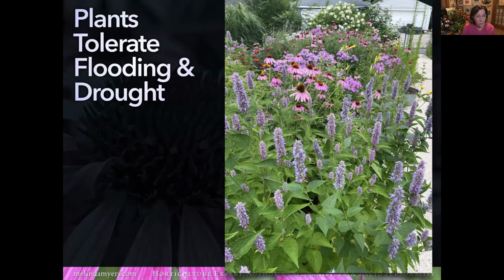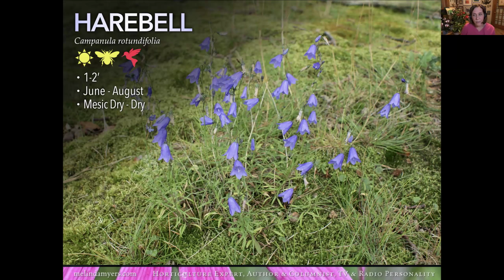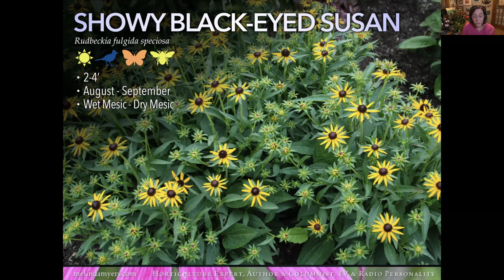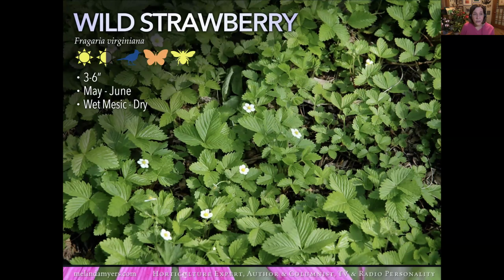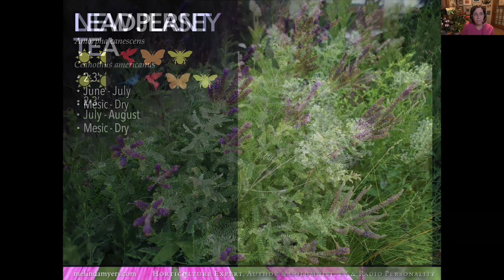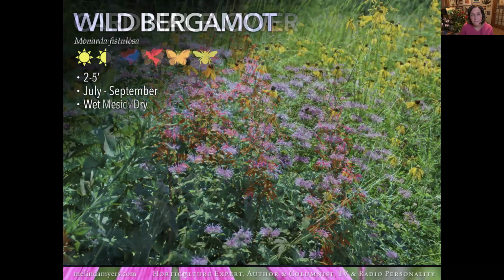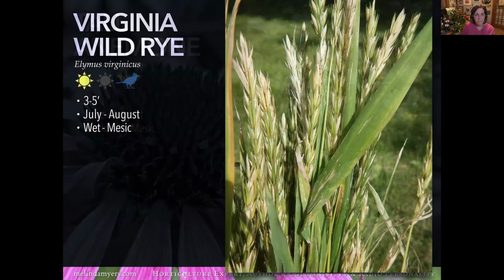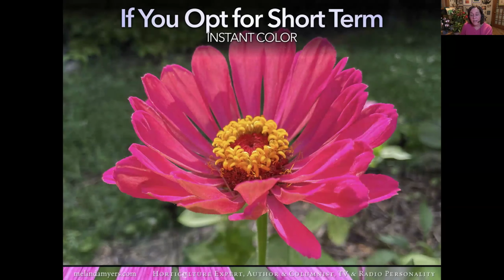How to Select Rain Garden Plants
Selecting the right plant for the growing conditions is always an important step when planning and planting a garden. It is even more critical when it comes to rain gardens. Melinda Myers will cover a variety of native rain garden plants from short to tall, those for the sun, a few for the shade, and some non-native plants you may want to include. She will help you plan a garden filled with color and interest throughout the year as well as suggest plants that attract pollinators and support songbirds. Link to Melinda's handout for this workshop